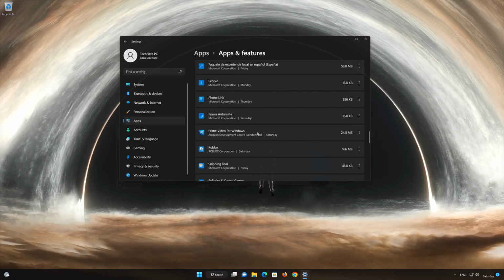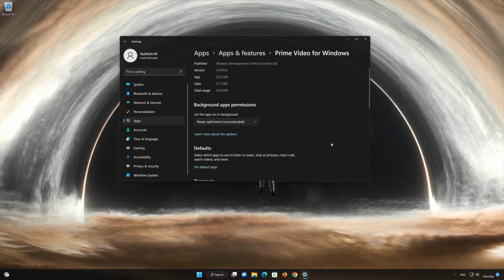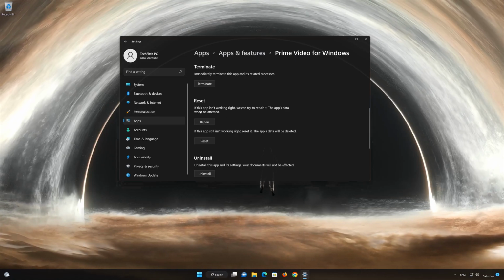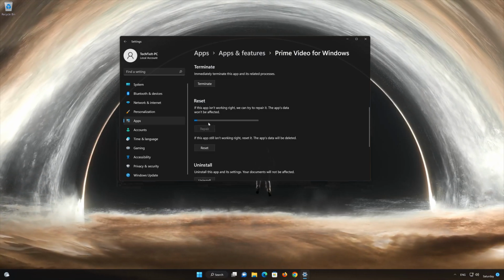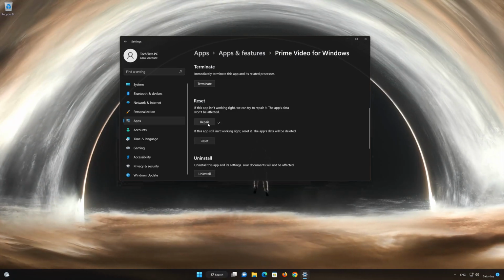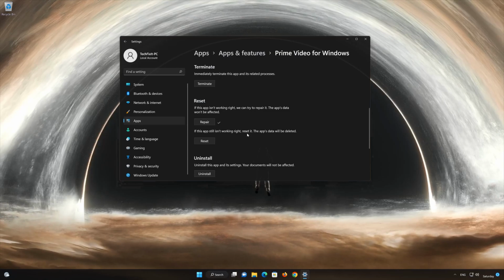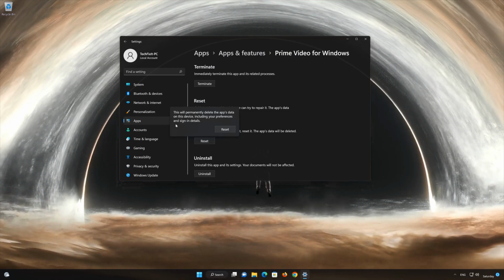How to Repair Broken Apps and Programs in Windows 11/10 [Tutorial]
If your apps and programs are broken in windows 11 and Windows 10. this usually happens because of the cache files have been corrupted. Find this tutorial will teach you three methods that will help you repair your broken apps and programs

Problems resolved in this tutorial:
repair broken apps and programs in windows
repair apps and programs in windows 11
repair programs windows 11
repair apps windows 11
repair windows apps
how to repair a program in windows 11
windows repair apps
repair program windows 11
windows repair application
how to repair a program in windows 10
how to repair an application in windows 11
how to repair apps on windows 11
microsoft repair app
repair program windows
how to fix a broken app

 》 CHAPTERS 《

00:00 Intro
00:16 Solution #1
01:52 Solution #2
02:55 Solution #3
05:36 Outro